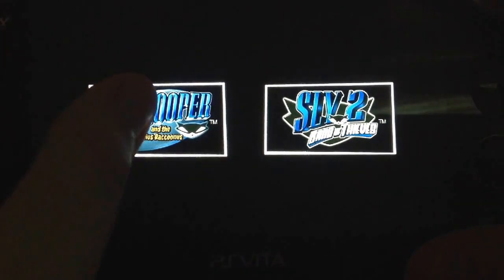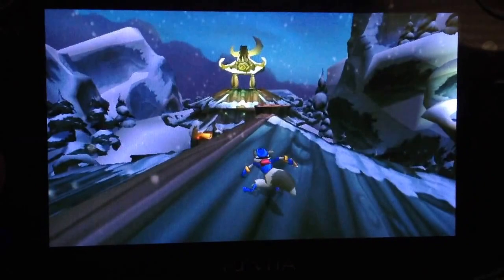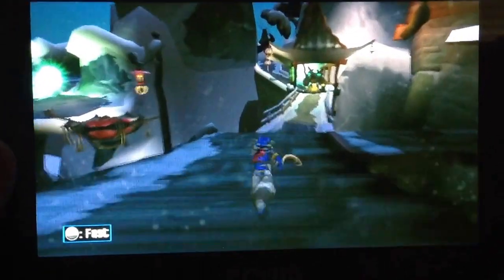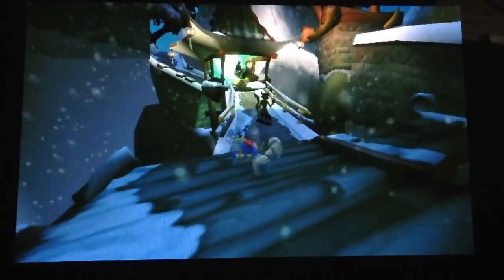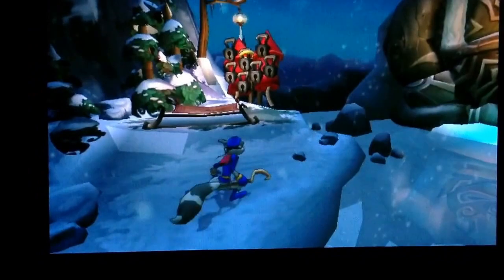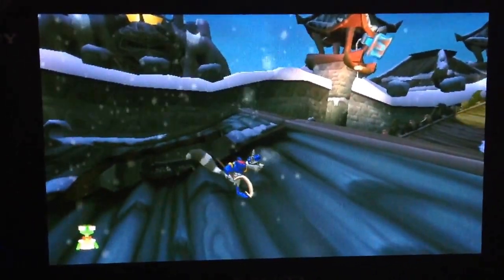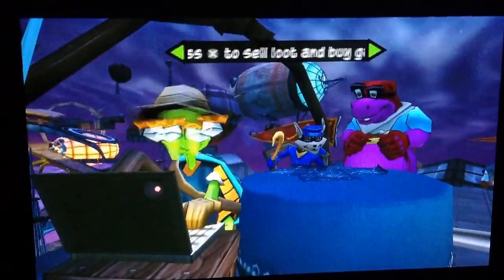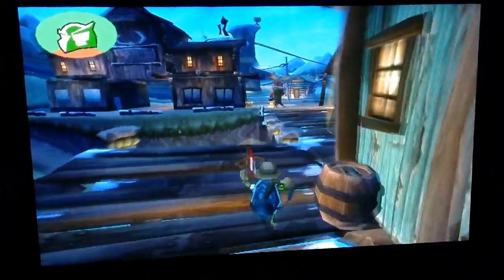Psvita game review- Sly collection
Sorry for no vids I'm studying and among other things.